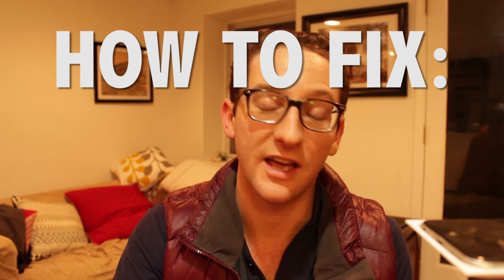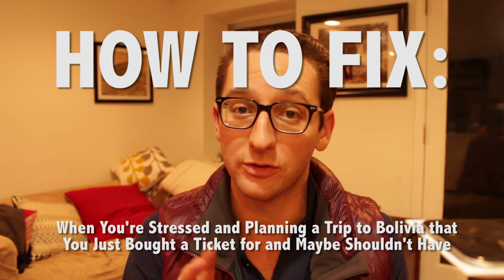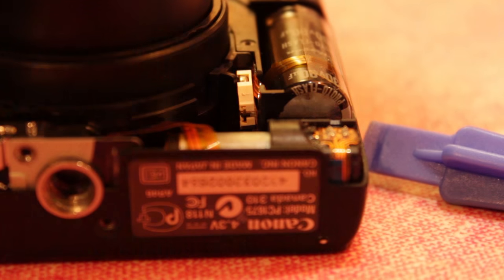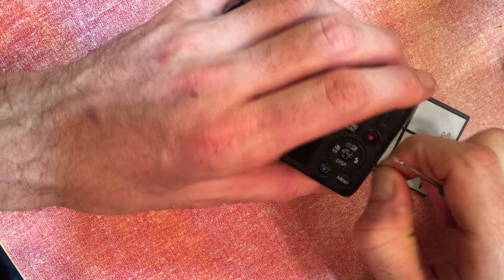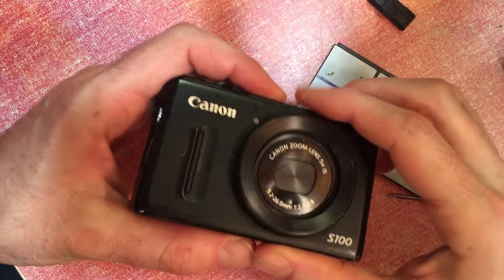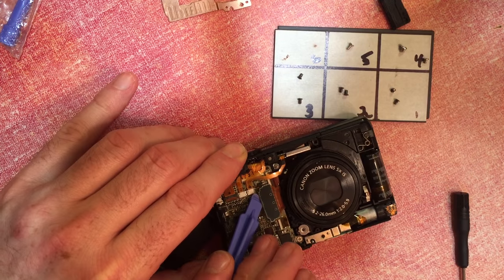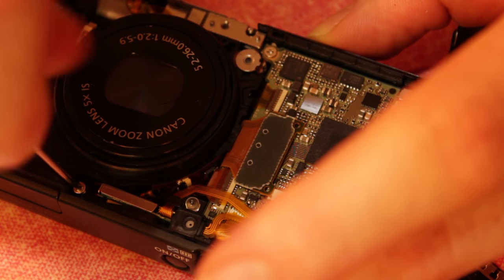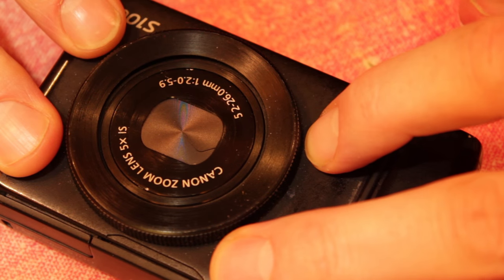How to Quick Fix Canon s100 Lens Error and Your Existential Dread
"Lens Error. Will Shut Down Automatically. Restart automatically."

Update: CANON WILL FIX IT FOR FREE. Please note that the repair service period for the PowerShot S100 Digital Camera will end on September 30, 2017. The free repairs described below, which we announced on June 28, 2012, will also end on September 30, 2017. No PowerShot S100 Digital Camera repairs can be performed after this date.

You get this message and you wanna stress-fix an intricate electronic device moments before you board a plane. You probably have sand in the mechanism. Blow it out with some compressed air.

Periscope Add: MrBrendanJay

And add me on Snapchat: mrbrendanjay